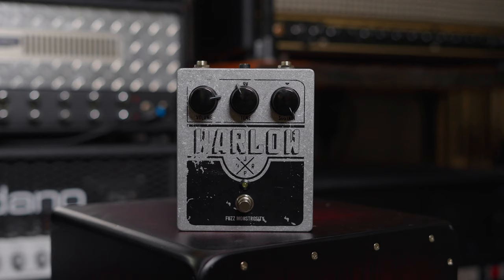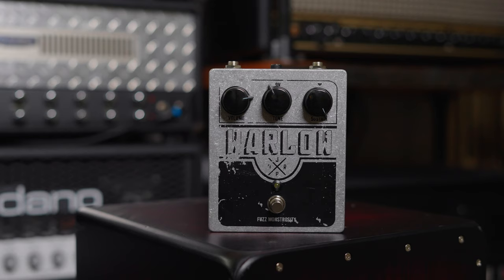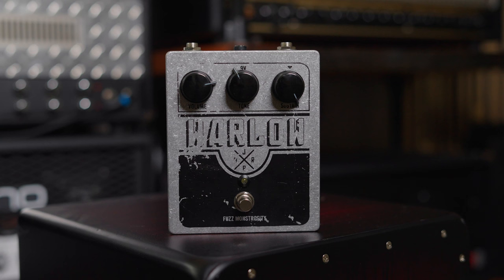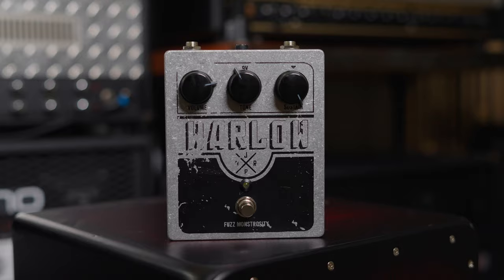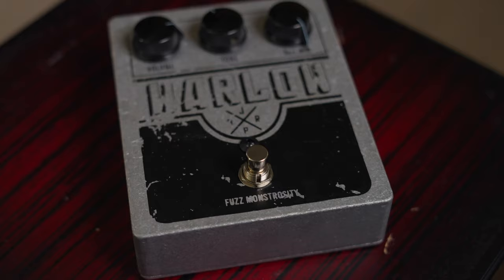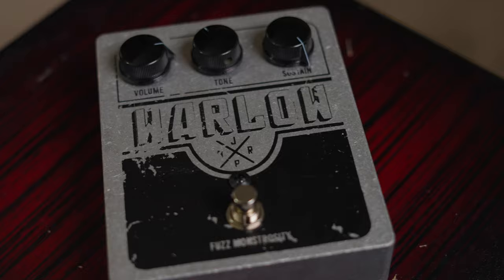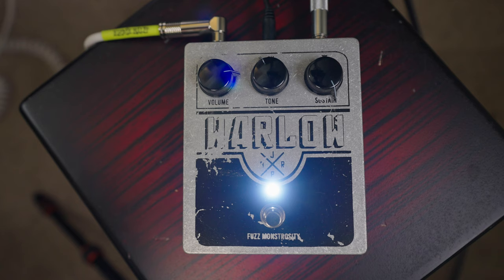NASTY! JPTR FX Warlow Fuzz!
Do you like fuzz? If so, you will love the Warlow Fuzz from JPTR FX!

0:00 - Start
0:13 - Intro
0:30 - Disclosure
0:39 - What Is The Warlow?
1:12 - Controls
1:28 - The Sound
1:59 - Full Mix Setup
2:29 - Full Mix Example
3:11 - Play Through Setup
3:34 - Play Through
6:09 - Wrap Up